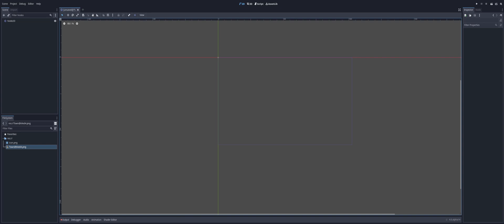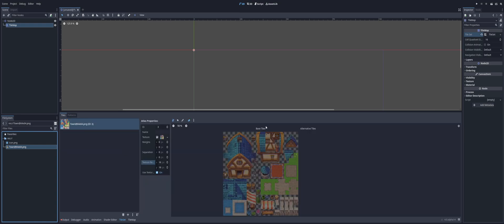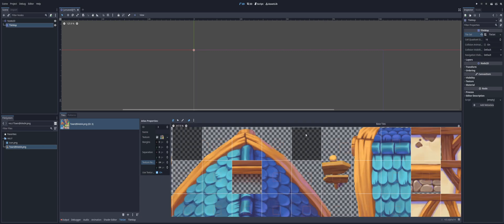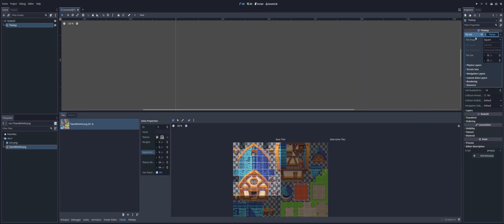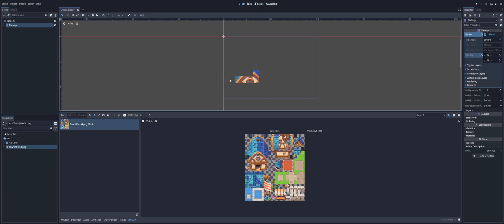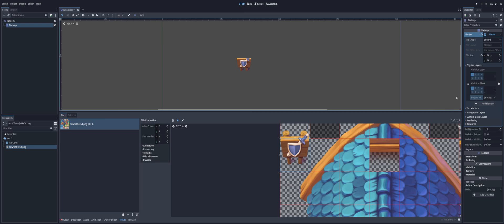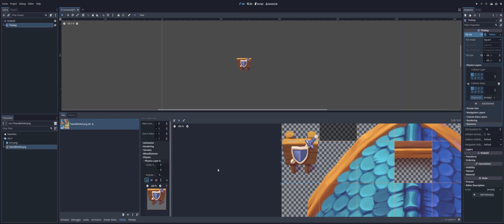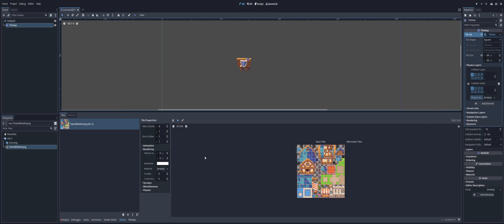Godot 4 0 TileSets